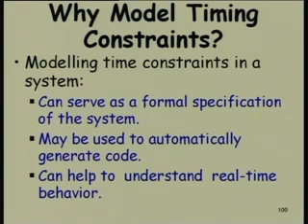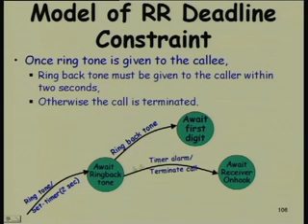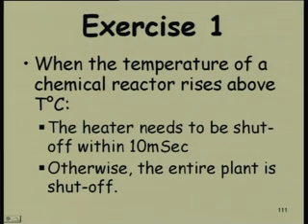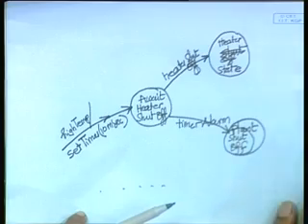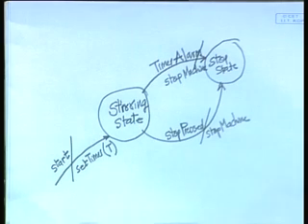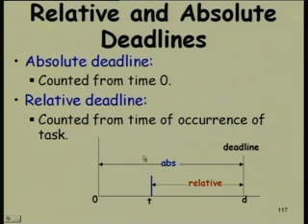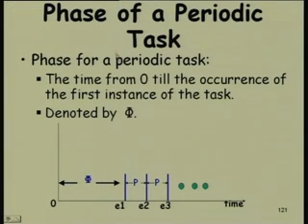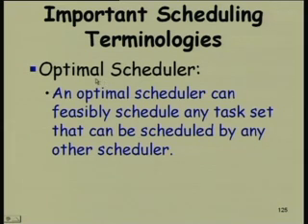Mod-01 Lec-05 Modelling Timing Constraints (Contd.)